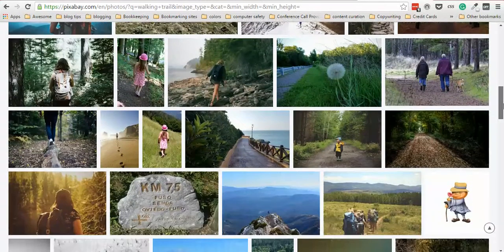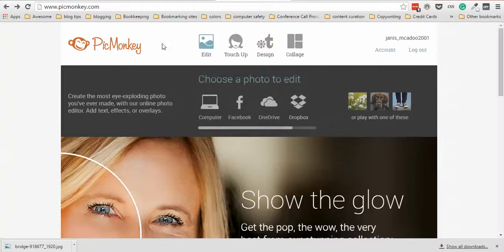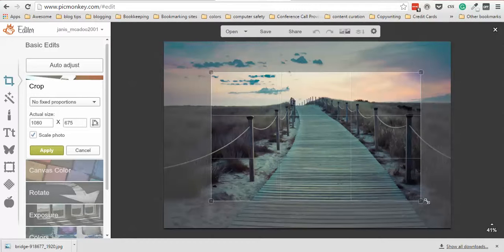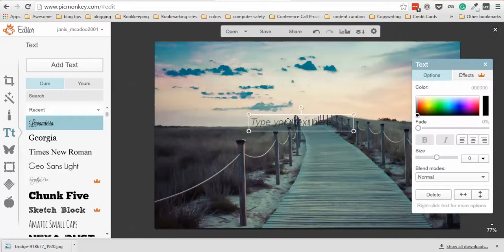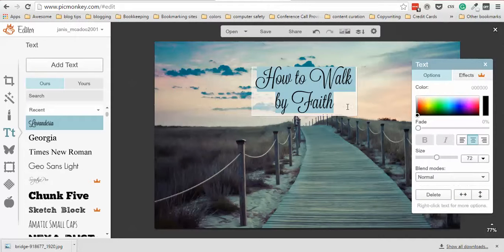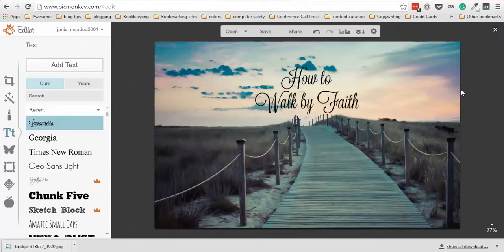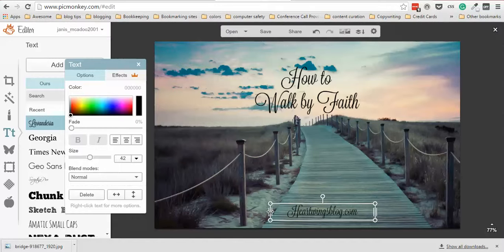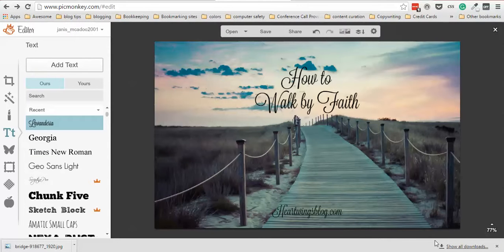How to Create a Featured Image with a Blog Title